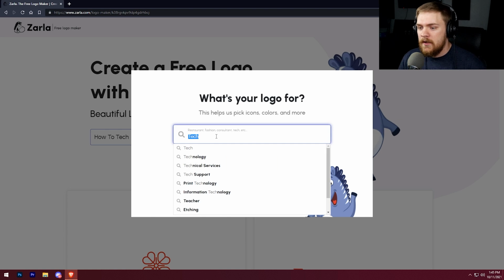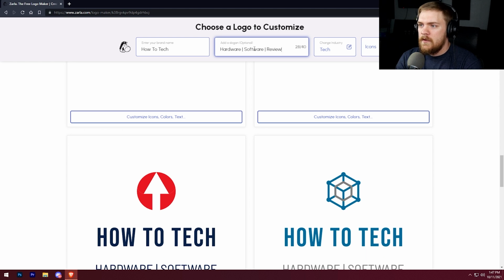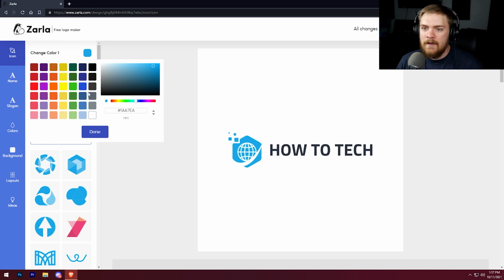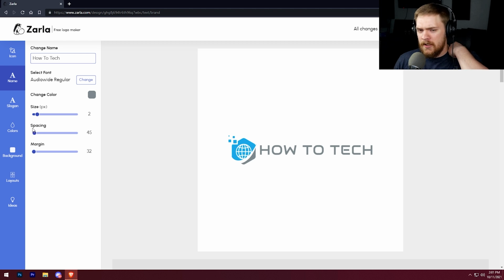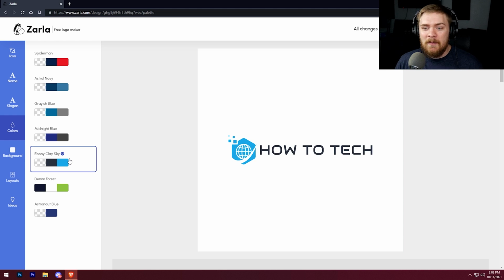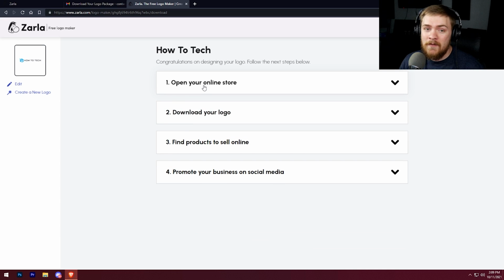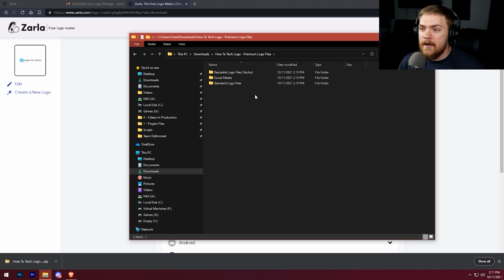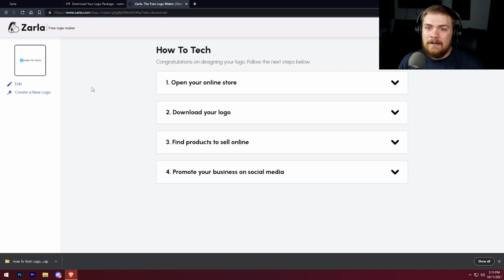Free Online Logo Maker | Zarla - Free Logo Maker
Zarla is a free and easy to use online logo maker. They have tons of icons for you to choose from and the ability to customize it to make the perfect logo. All without having to have graphic design experience or a complex graphics program.

0:00 Intro
3:53 Add a Slogan
4:35 The Editor
6:13 Adjust Margins
7:25 Sizing
7:33 Spacing
8:35 Colors
9:41 Background
10:37 Checking the Layouts
11:32 Download Logo
12:40 SVG
14:29 Social Media Platforms
14:53 Favicon
14:59 A Vaficon